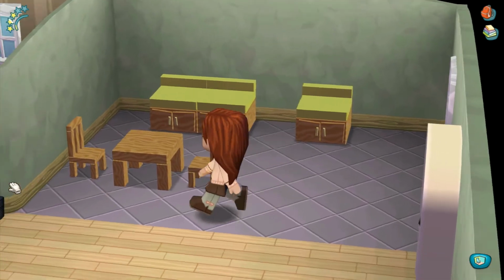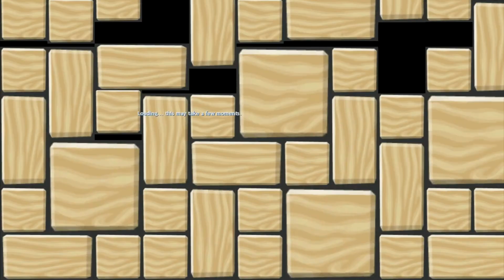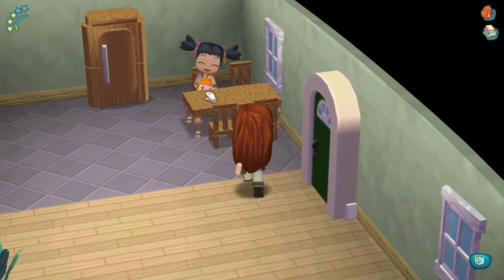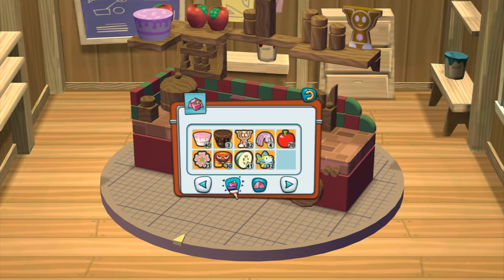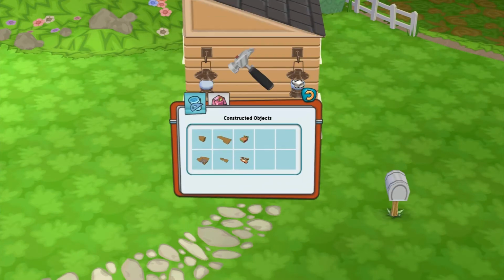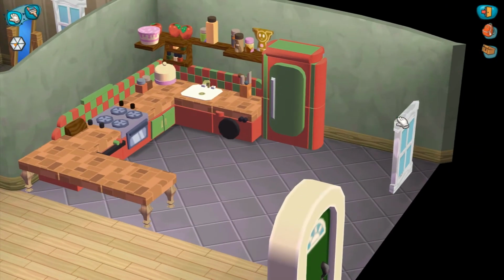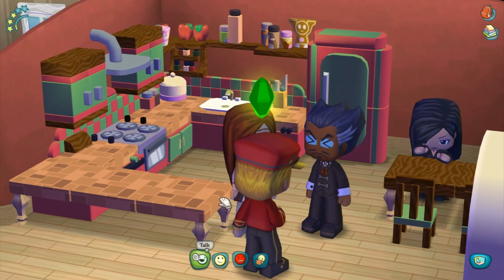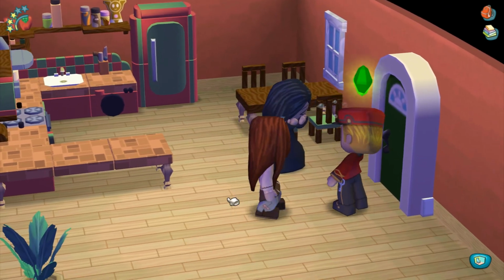MySims Extra (Episode 1 - Kitchen)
Welcome to MySims Extra, a spin-off MySims series that will cover more fun and unimportant aspects of the game.